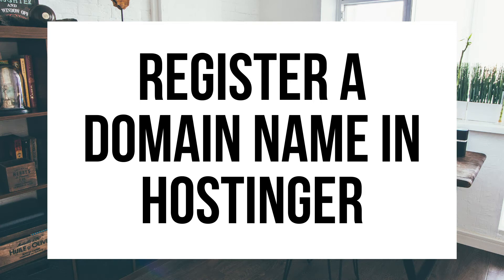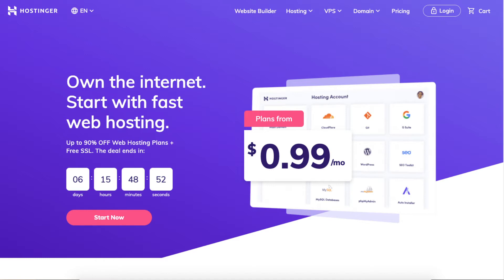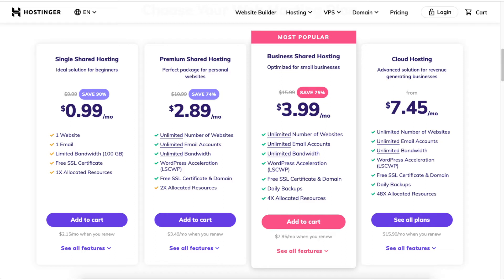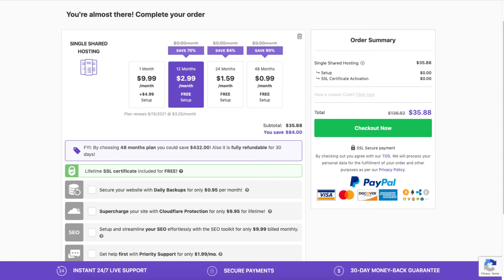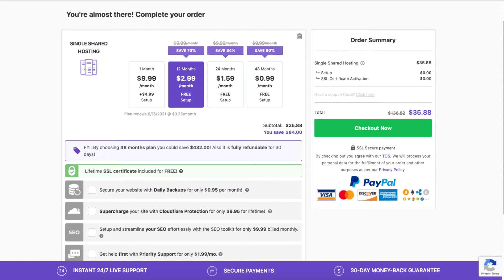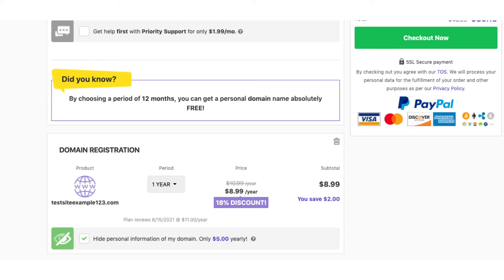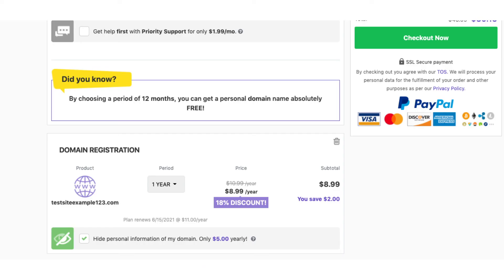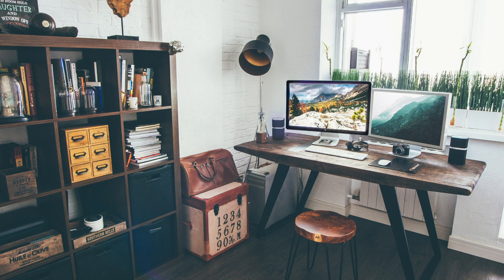How To Register Domain Name In Hostinger | Domain Tutorial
In this Hostinger domain tutorial video, we show you how to register domain name in Hostinger step by step. Buying a domain name with Hostinger is a quick and easy process. Purchasing Hostinger will take you just minutes. Hostinger is a popular web hosting and domain name company and we recommend that you choose Hostinger for your web hosting and domain name needs. Hostinger has cheap hosting and domain prices starting as low as $0.99 a month for hosting plus you get a free SSL certificate plus a free domain name on certain plans if choosing an annual term. By the end of the Hostinger domain tutorial video, you will know how to register domain name in Hostinger.